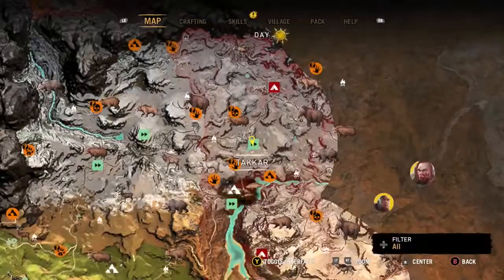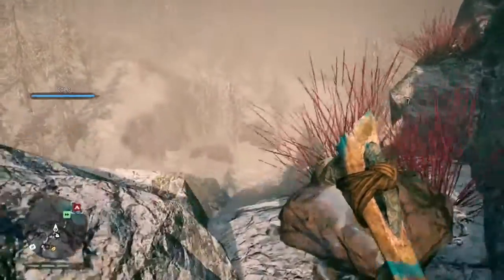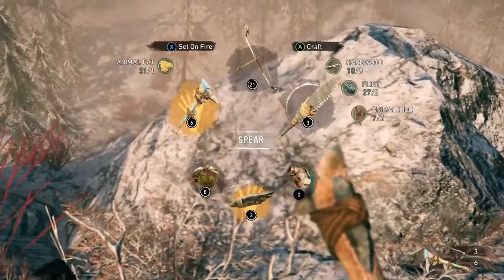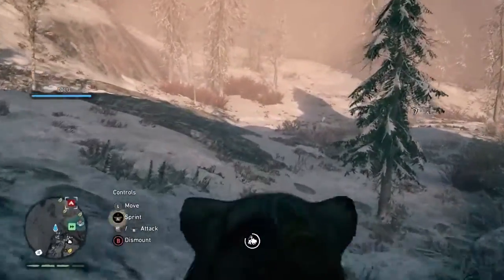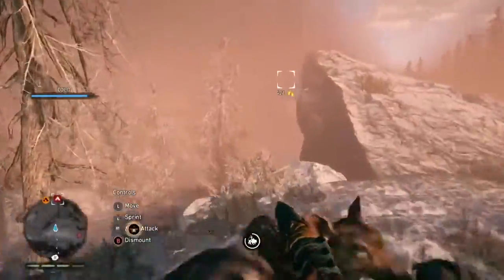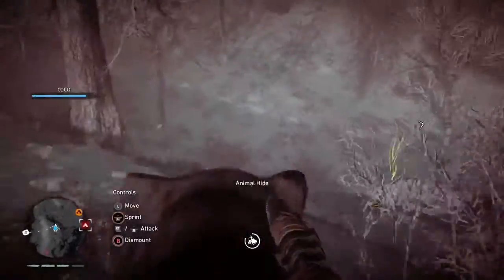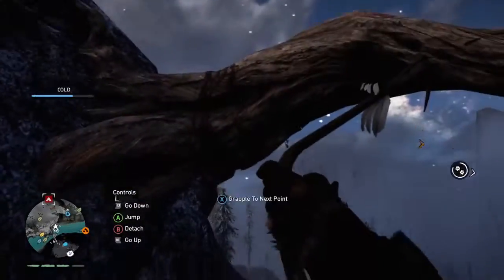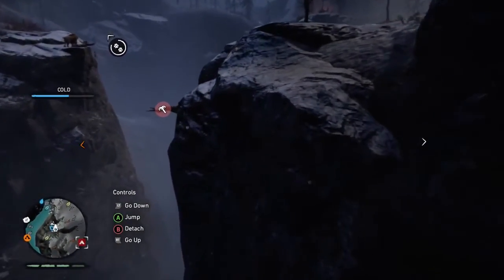Far Cry Primal Gameplay Walkthrough Part 16 RIDING A MAMMOTH (FULL GAME) Part 6 HD